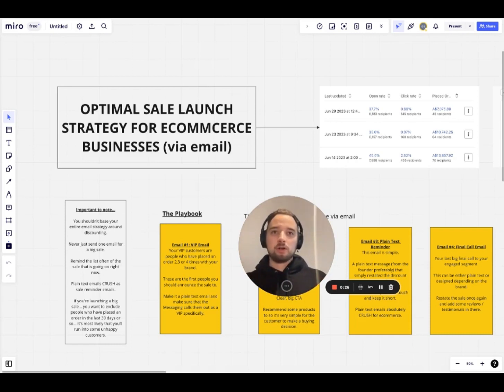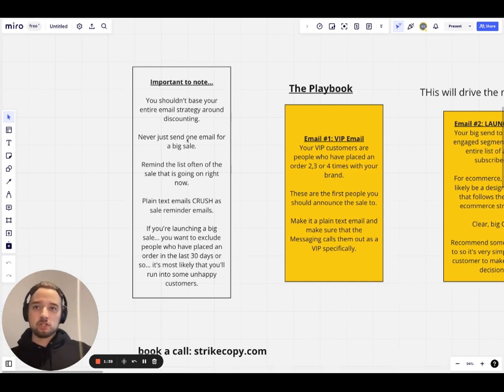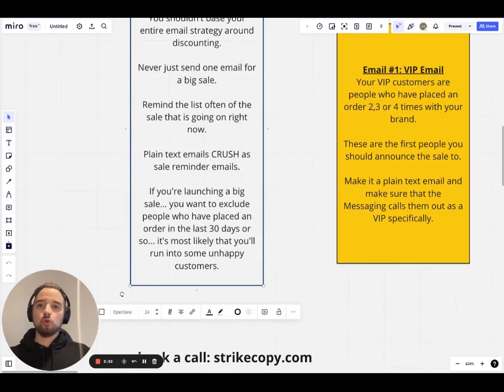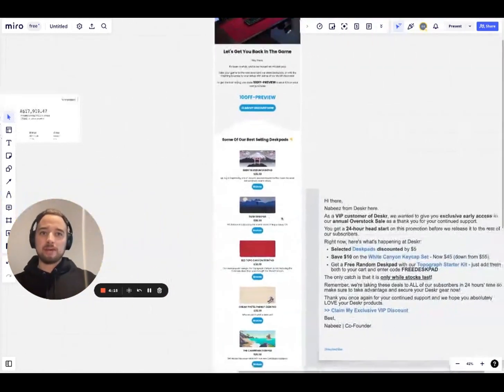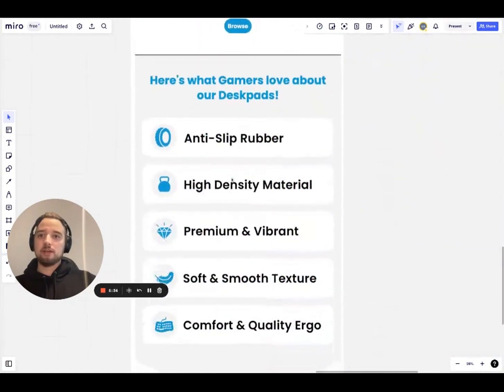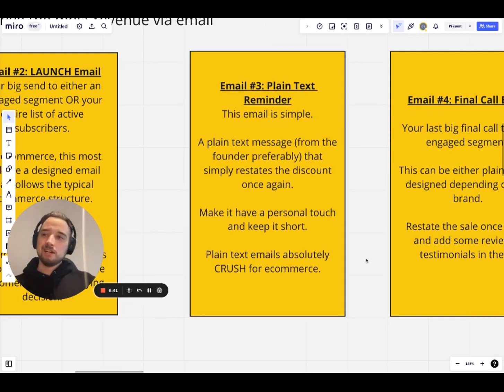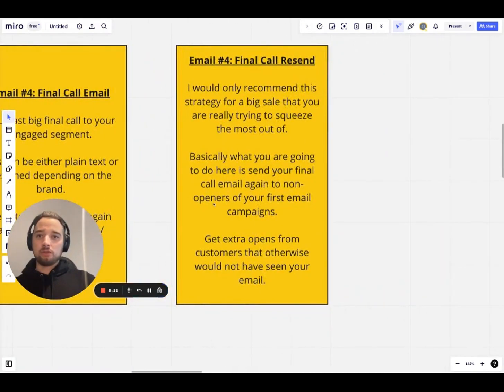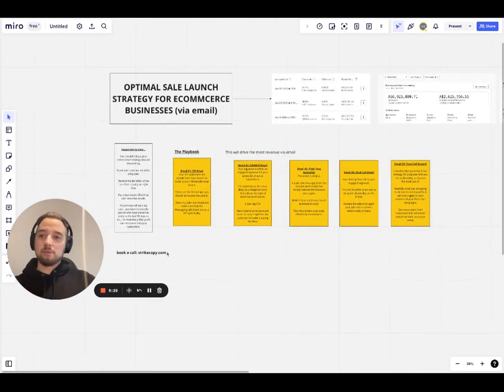Sale LAUNCH Strategy For Ecommerce (via email).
Is your e-commerce brand launching a big sale soon?

Use this definitive guide to generate the maximum amount of revenue possible during your sale.

Tired of working with big agencies that don't prioritise you? We guarantee results with our email marketing strategies or you don't pay.